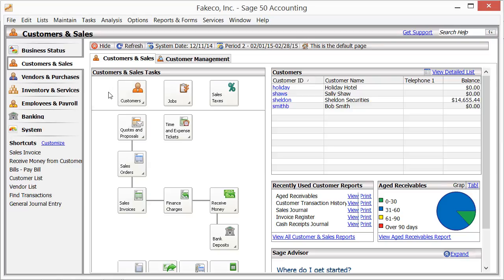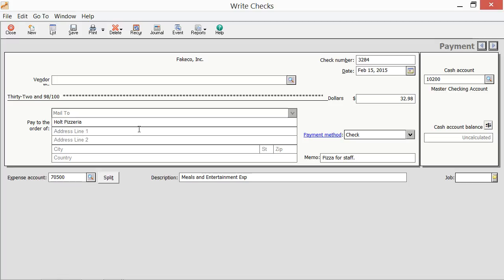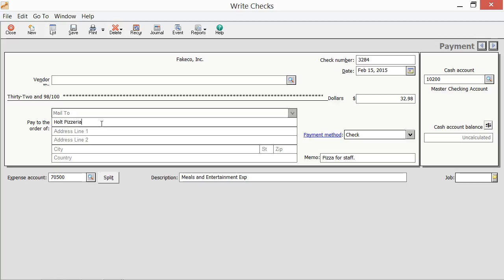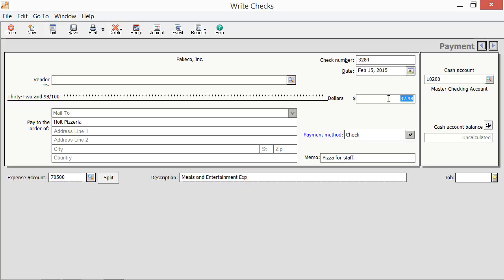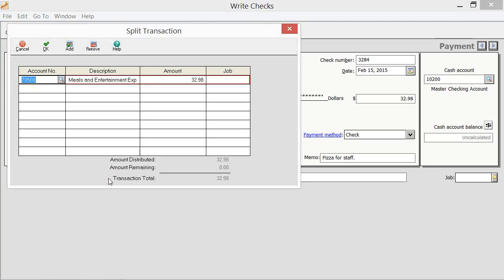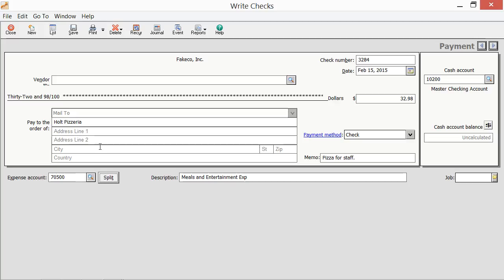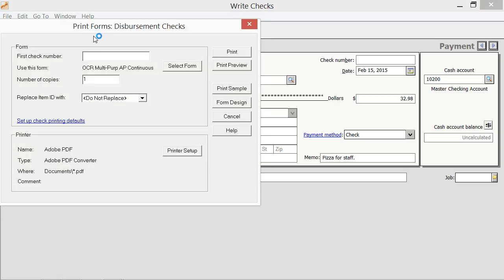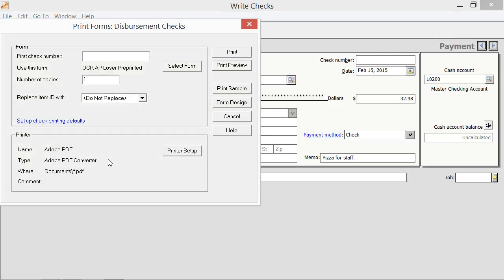Lesson 10 1 Writing Checks